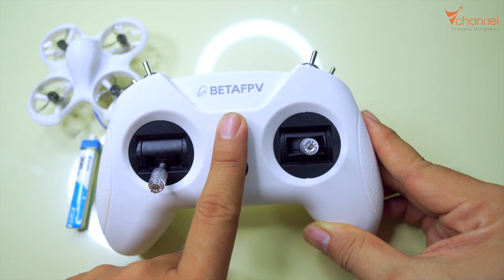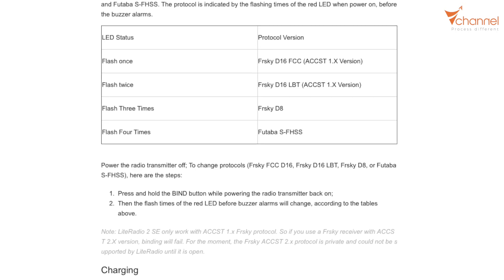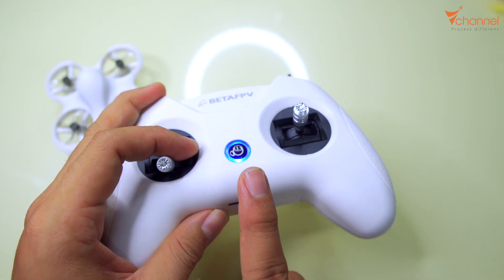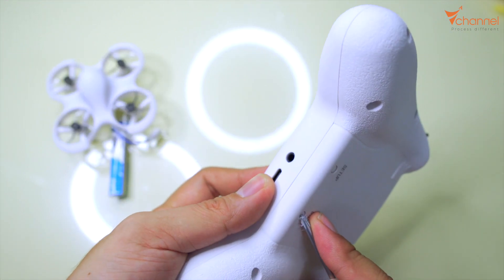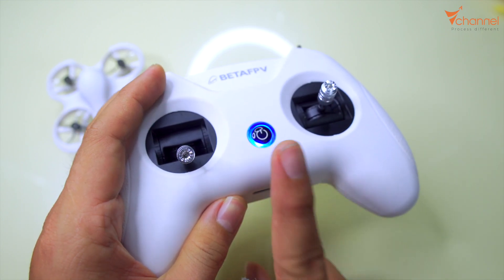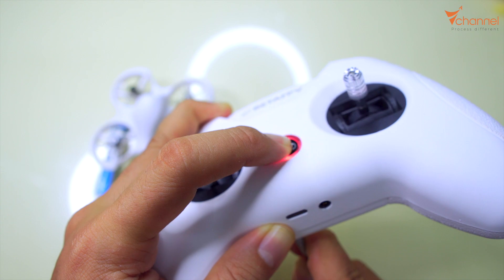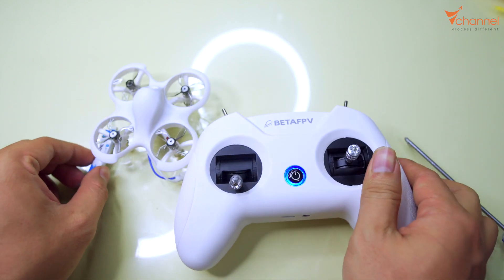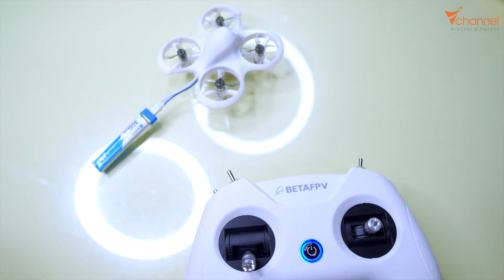✅ BetaFPV LiteRadio 2 SE remote controller BINDING tutorial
Vchannel - Chuyên trang review chi tiết Công nghệ, Trải nghiệm du lịch - Nhập khẩu trực tiếp, phân phối sỉ hàng công nghệ, giá lẻ luôn luôn tốt nhất thị trường

Cám ơn các bạn đã luôn đồng hành và nhiệt tình ủng hộ Vchannel!

Cám ơn tấm lòng của tất cả quý vị khắp nơi trong ngoài nước đã ủng hộ tinh thần và vật chất. Để tiếp tục ủng hộ phát triển kênh quý vị có thể chung tay đóng góp ở tài khoản sau:
- Tên TK: Hồ Nguyễn Viễn Hân
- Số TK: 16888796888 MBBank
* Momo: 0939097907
Một lần nữa chân thành cám ơn!